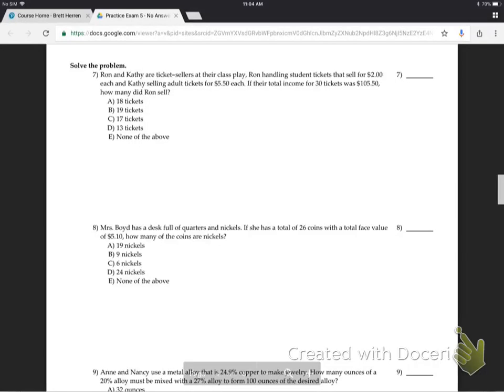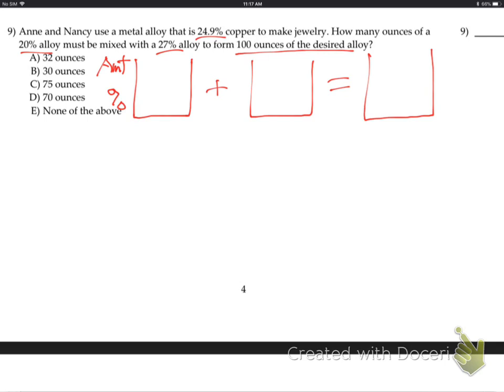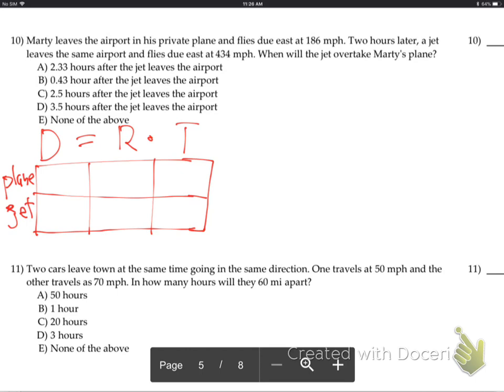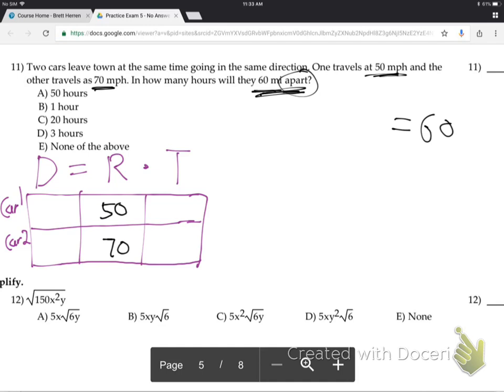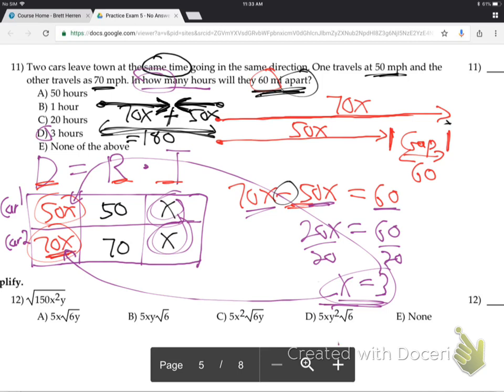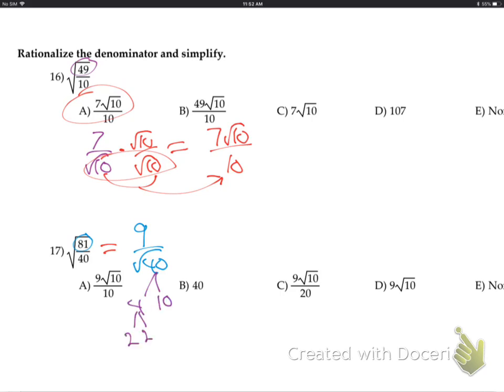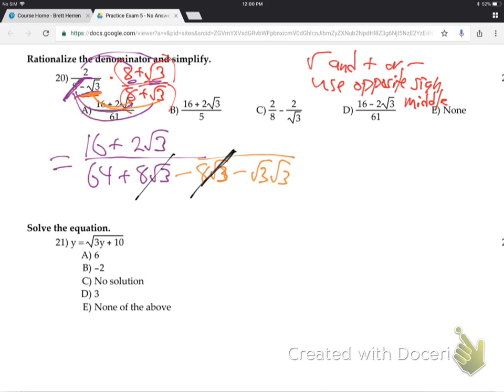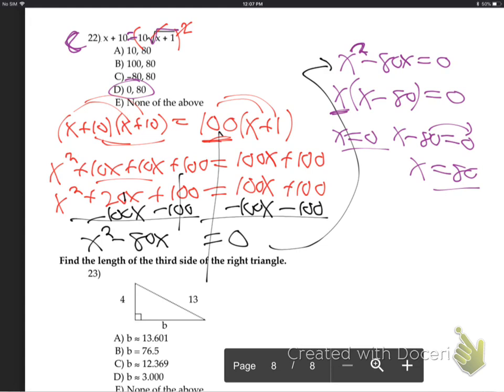m201-practice exam 5 - part 2